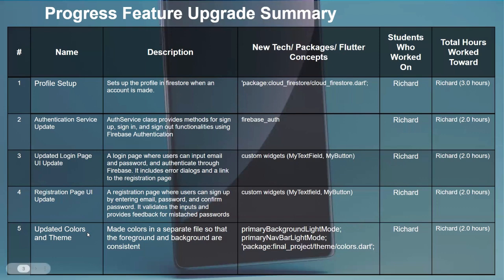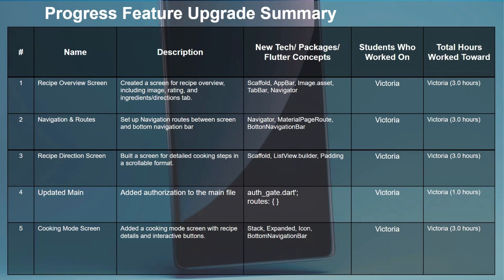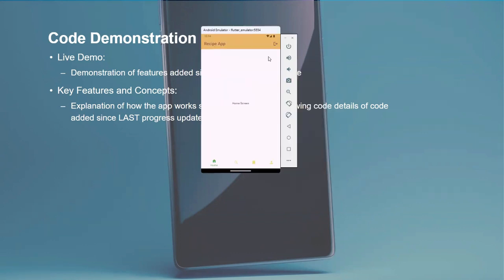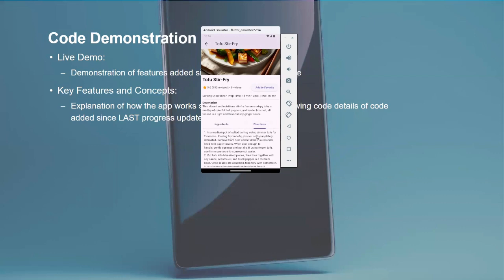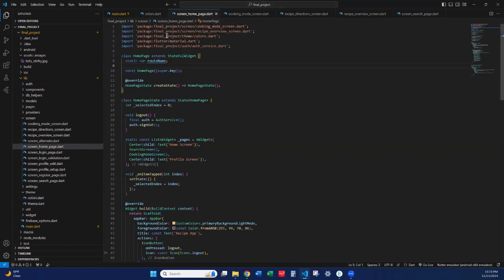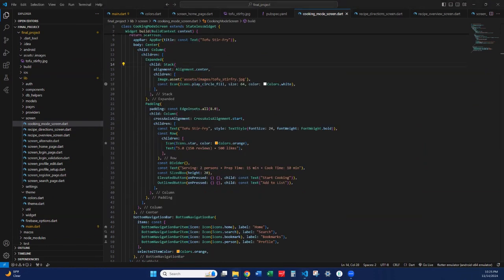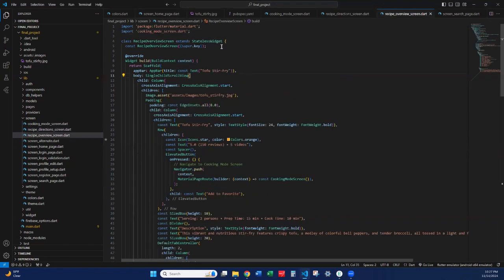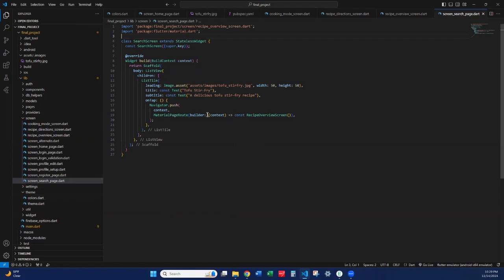CSC322 Final Project Update: Progress 2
This video was made with Victoria Leyva